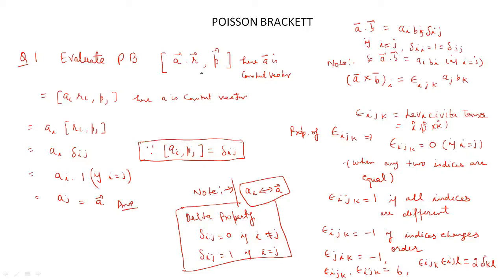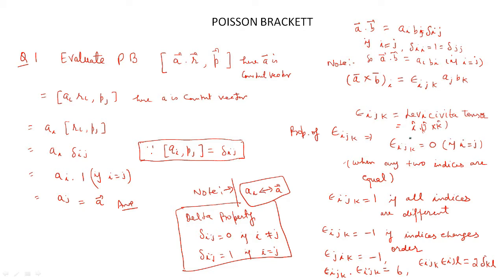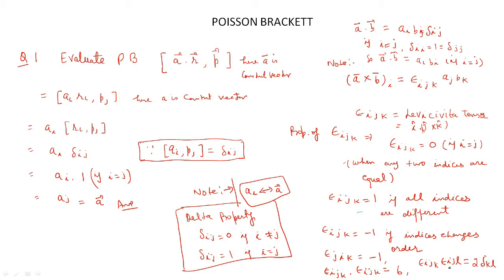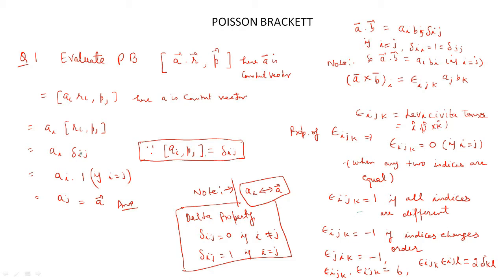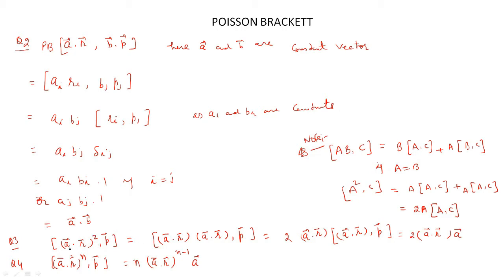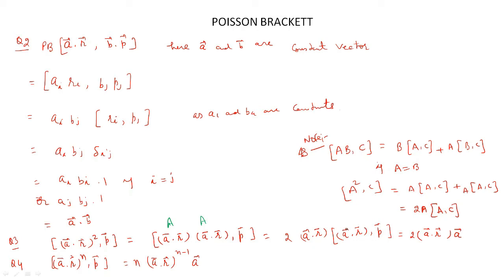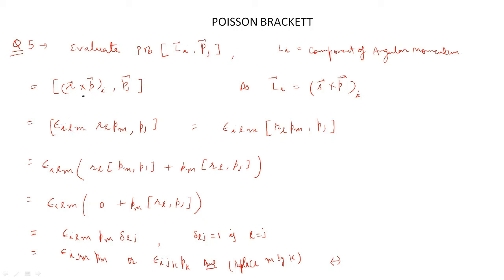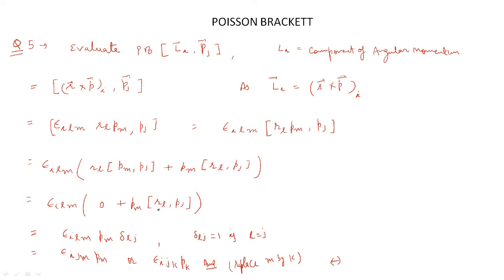POISSON BRACKET PROBLEMS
POISSON BRACKET PROBLEMS are discussed in this video.